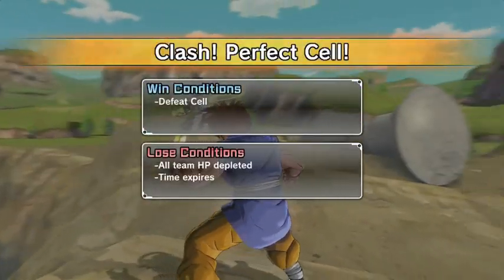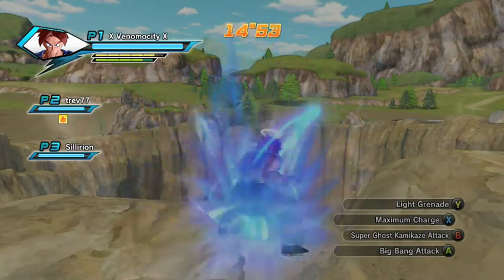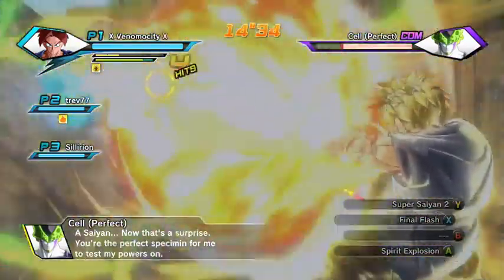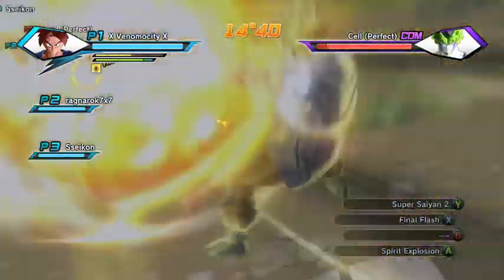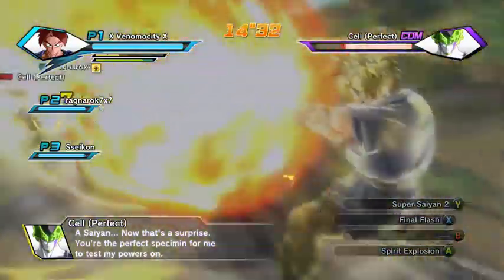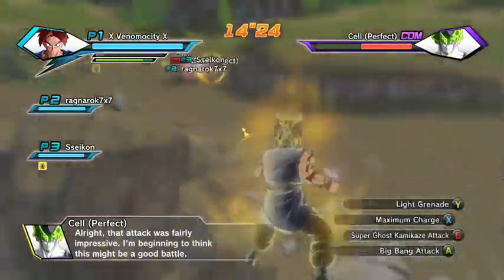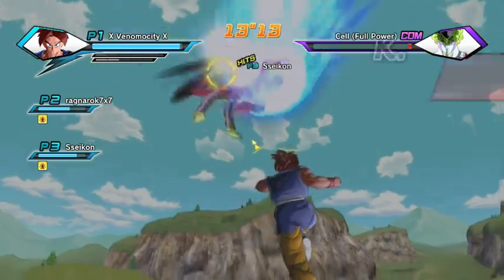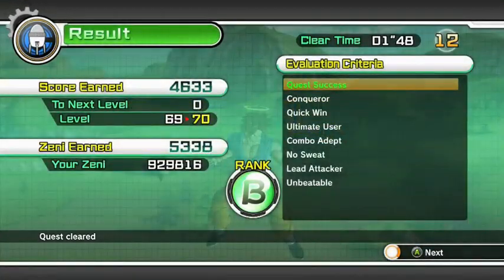Dragon Ball Xenoverse: Parallel Quest 23 HOW NOT TO ULTIMATE FINISH (Clash Perfect Cell)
Supposed to get the Ultimate Finish by finishing in under 3 min.
As you can see I did it in under 2!
Does anyone know whats wrong?